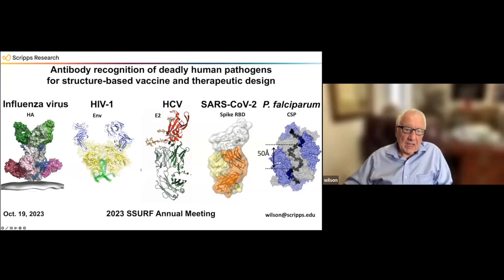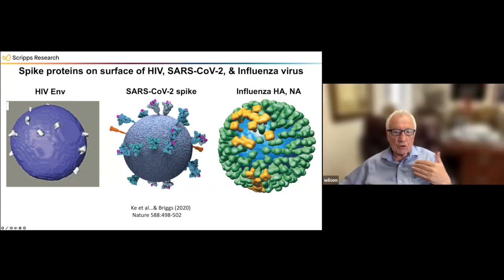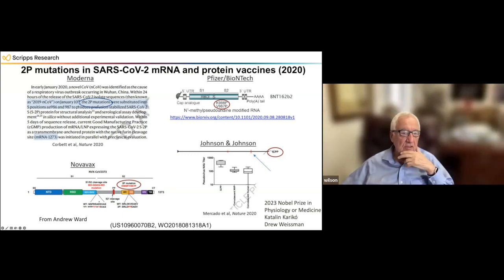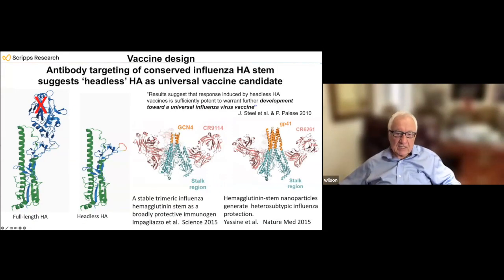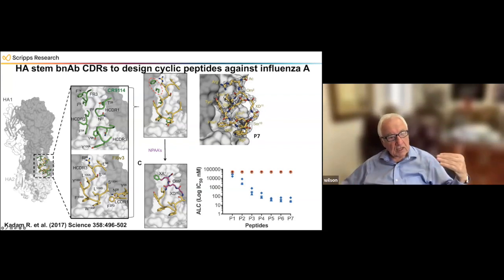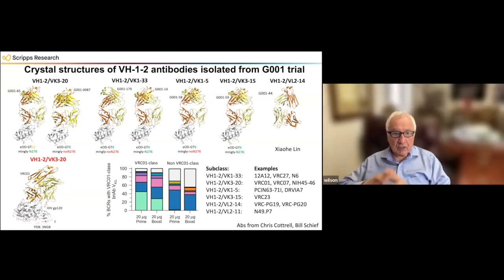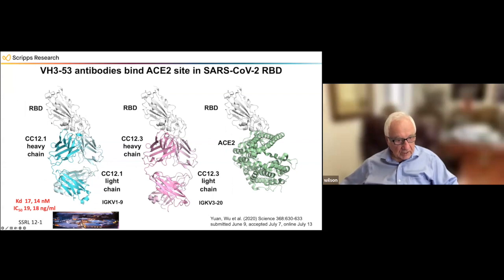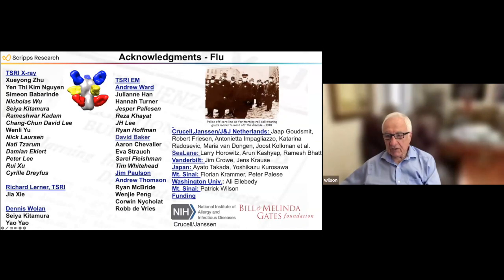2023 SSURF Annual Mtg: Ian Wilson, PhD. Pathogen Research including User Facility Resources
Ian Wilson, Ph.D. is the Chair, Hansen Professor of Structural Biology, Department of Integrative Structural and Computational Biology at Scripps Research Institute.

His lecture title: "Antibody recognition of deadly human pathogens for structure-based vaccine and therapeutic design”. His lecture provides incredible detail on his research on how viruses and other pathogens infect us and how our immune system responds,  and more specifically in this presentation how his team researches viruses and our immune system response to then design better or new vaccines and therapeutics such as antibodies.

This is a session from the October 19, 2023 Society for Science at User Research Facilities Annual Meeting.

Dr. Wilson has a distinguished and accomplished record of ground-breaking research on infectious diseases, including influenza, COVID-19, HIV, and many others. Research contributions from the WilsonLab have been pivotal for many of the pioneering studies on immune recognition of microbial pathogens, antigen presentation and structure-based design of vaccine and therapies. Dr. Wilson will discuss the crucial role of user facilities and cross-agency collaborations to his team’s work.

About SSURF: The Society for Science at User Research Facilities is a 501(c)3 non-profit with a mission is to provide a consolidated voice and be a unique resource for best practices and support to those who are engaged in research at one or more of our nation’s federal research laboratory User Facilities. SSURF members include research facilities and laboratories of the U.S. Dept. of Energy, U.S. Dept. of Commerce and National Science Foundation-funded entities, with a combined network of more than 100,000 scientists & researchers (“users”).

SSURF’s primary efforts are:
1) Supporting federal User Facility communities and research networks by sharing best practices, connections and facilitating professional development, and
2) Promoting public awareness about the benefits and significance of User Facility research.